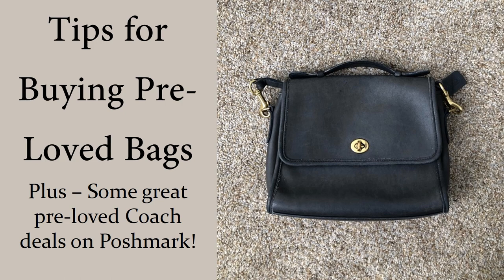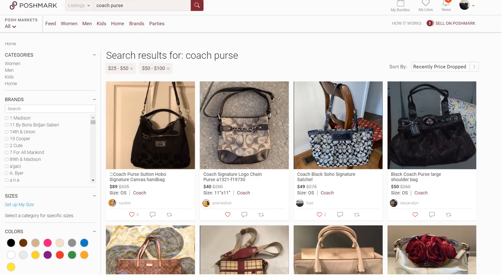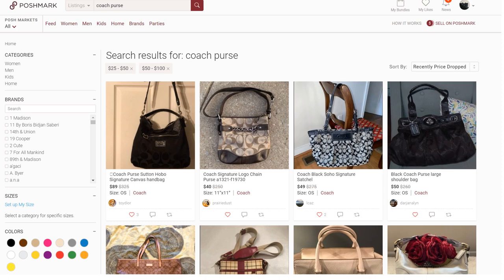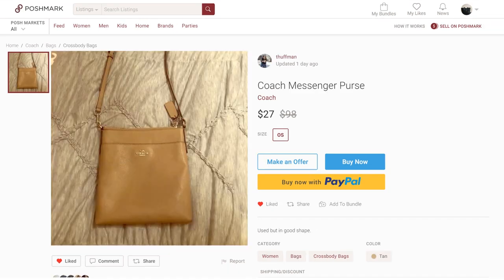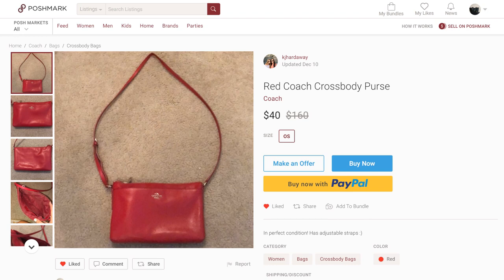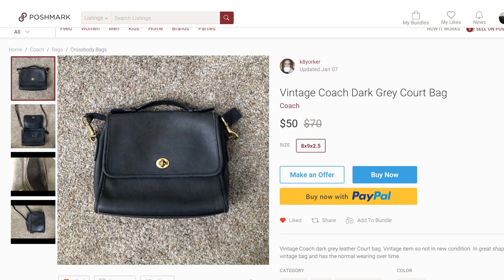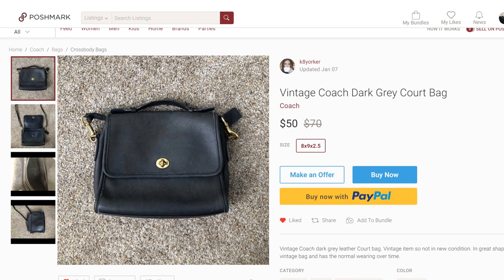How to Score Cheap Pre-Loved Coach and Tips for Buying Pre-Loved Bags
You can score some really great deals on pre-loved Coach bags (vintage or newer styles) on Poshmark. However, you do have to do your due diligence to double check the condition of the bag and make sure you're getting all the parts. Come check out some examples of good finds and listen to my tips on what I'd do before I purchased these bags.

Bags shown:
Other great deals on Coach bags [will be added shortly!]
Mercari (Use the link on my website to get $10 off your first order)